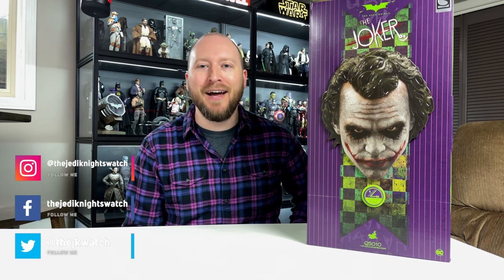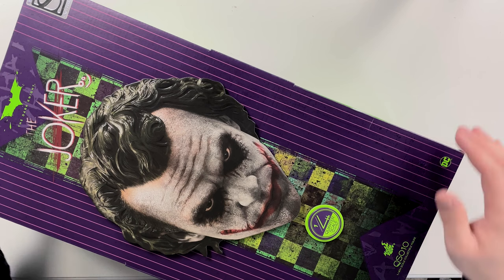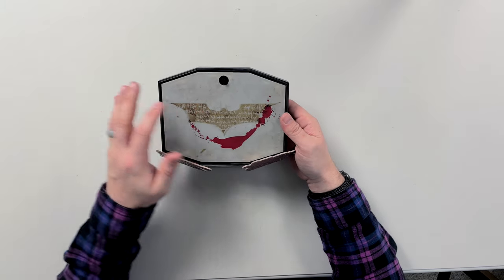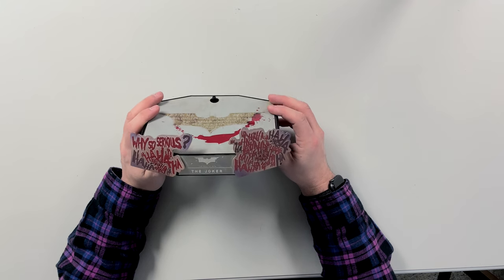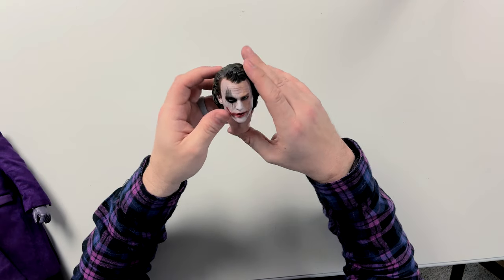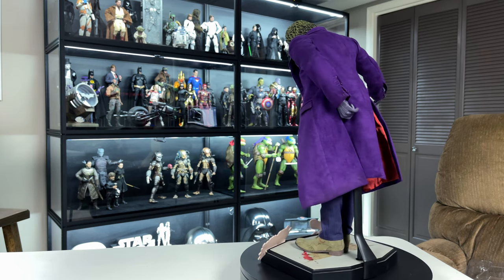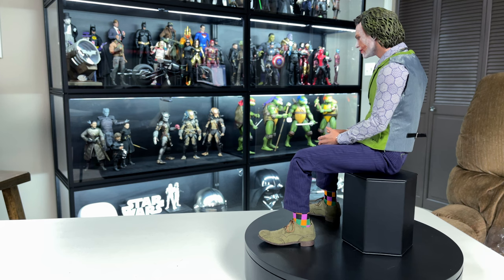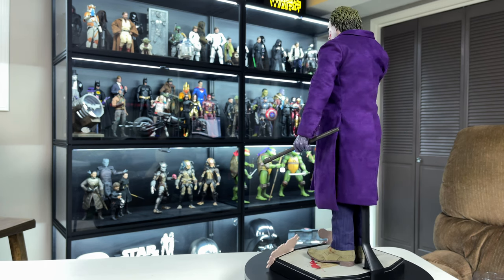Hot Toys 1/4 Scale Joker The Dark Knight Unboxing & Review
Hot Toys Quarter Scale Joker from The Dark Knight Unboxing and Review! I'll give you my thoughts on the figure as well as what I like and dislike, while also showing off some great poses that you can put him in!